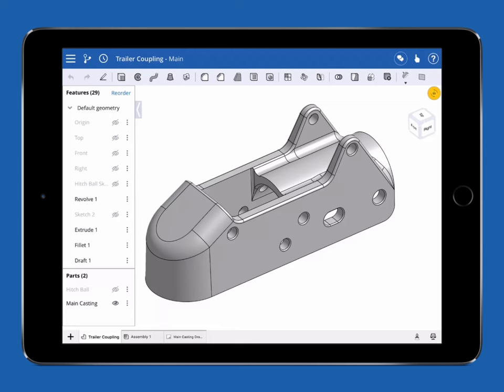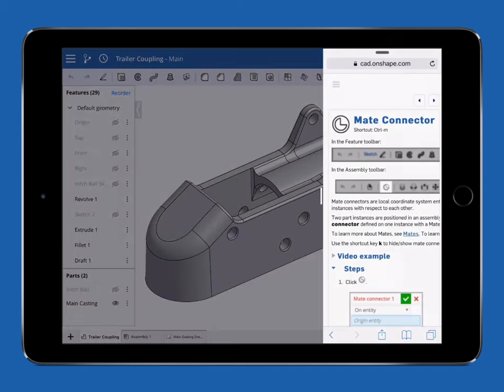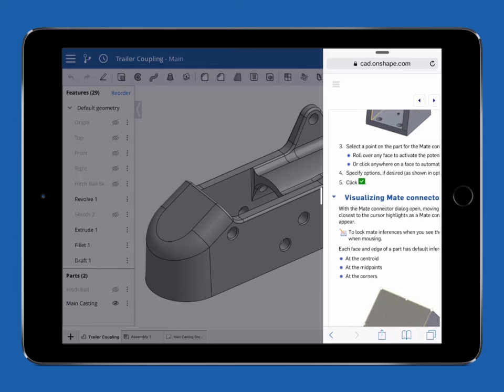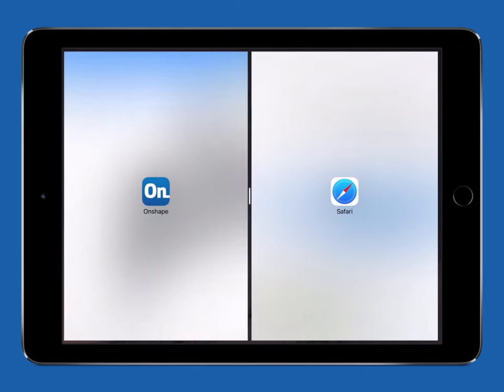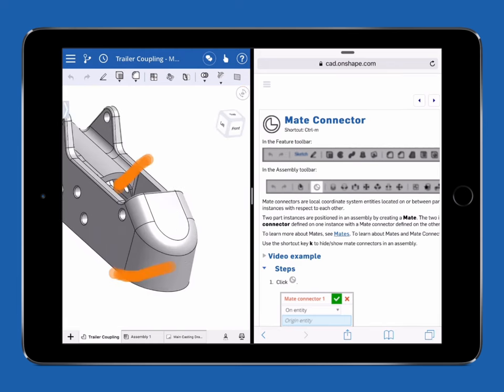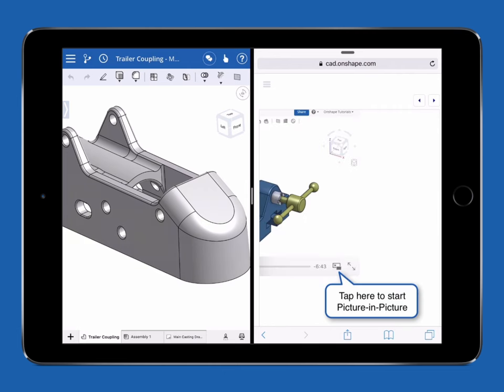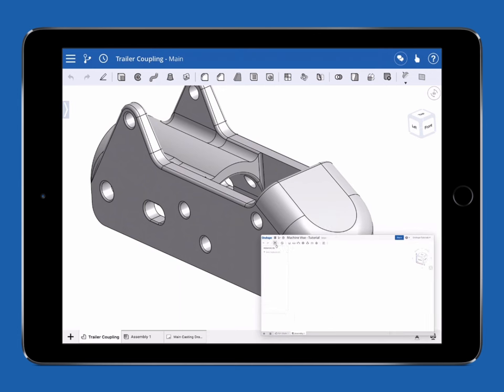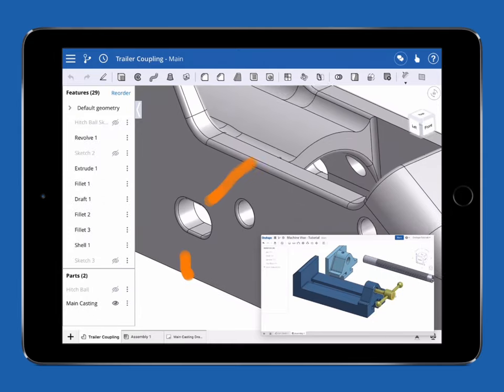Multitasking iOS | What's New in Onshape - January 28, 2016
Onshape can now take advantage of multitasking in iOS 9 to display compatible apps side by side. So now you can have Onshape and Safari open at the same time (or Skype, or email, etc.) – ideal if you are working through a tutorial or collaborating with someone else. Multitasking also supports picture-in-picture so you can watch your favorite TV show, the latest blockbuster, or an Onshape video tutorial, all while modeling in 3D.

to signup for your free account today!